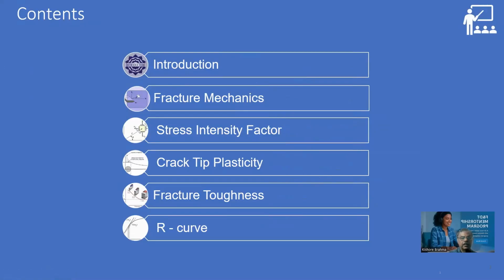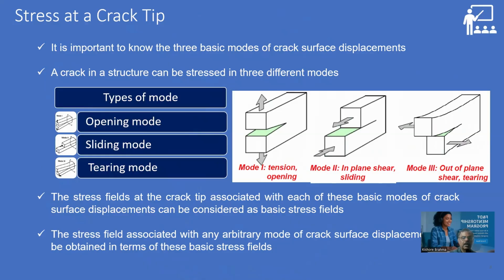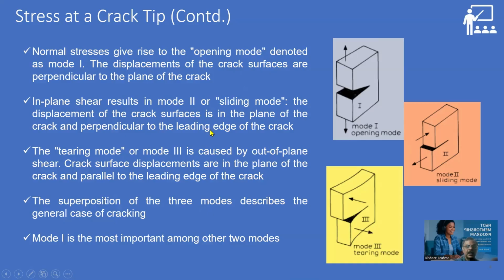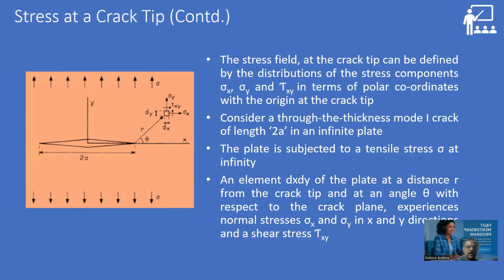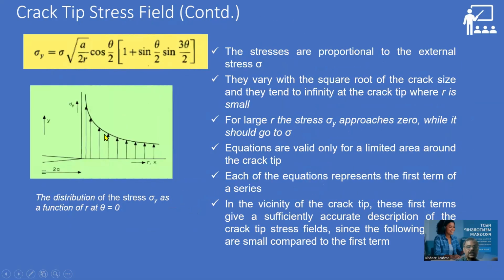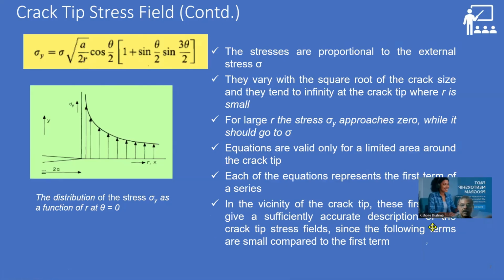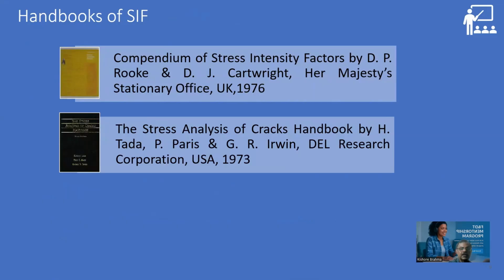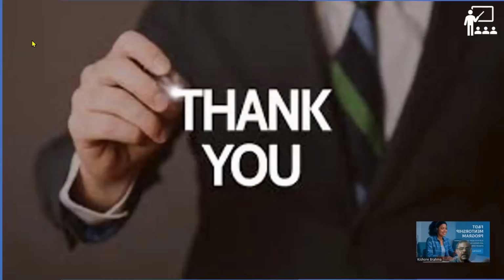4 Stress Intensity Factor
Understanding Stress Intensity Factor (SIF) in Fracture Mechanics
Discover the fundamentals of Stress Intensity Factor (SIF) - a critical parameter in understanding crack behavior in structures. This video covers:
🔹 Three Modes of Crack Loading:

Mode I (Opening): Normal stresses causing perpendicular displacement
Mode II (Sliding): In-plane shear with perpendicular displacement to crack edge
Mode III (Tearing): Out-of-plane shear with parallel displacement to crack edge

🔹 Crack Tip Stress Fields: Learn how stresses at the crack tip are described using polar coordinates, varying with the square root of crack size and approaching infinity at the tip.
🔹 The K Factor: Understanding how the stress intensity factor (K) completely defines the stress field distribution and magnitude around crack tips.
🔹 Determination Methods: Overview of analytical approaches (stress function, Green's function, FEM) and experimental techniques for calculating SIF.
Mode I is the most critical for structural analysis, making this knowledge essential for engineers working in fracture mechanics and failure analysis.
Drop your questions in the comments below. Share with fellow engineers who need to master fracture mechanics!